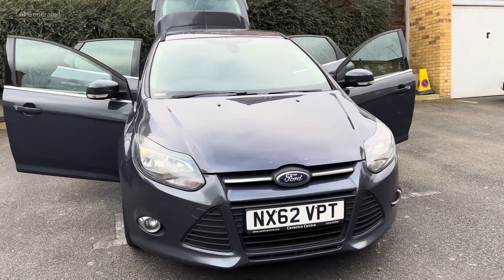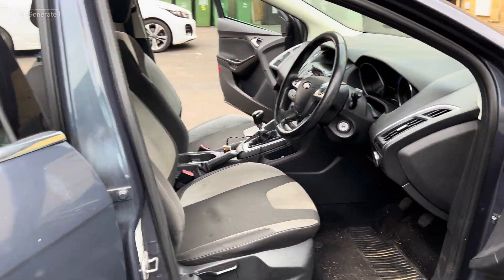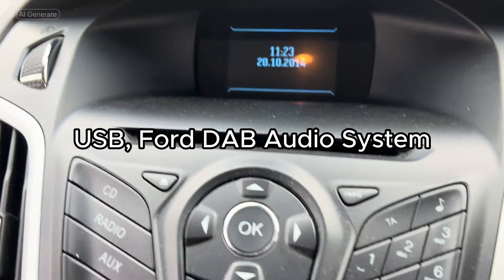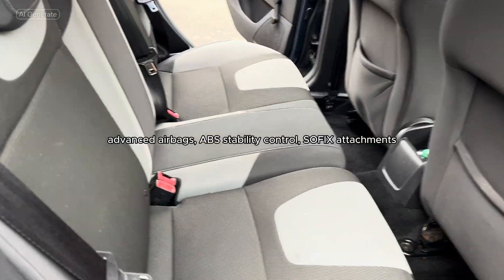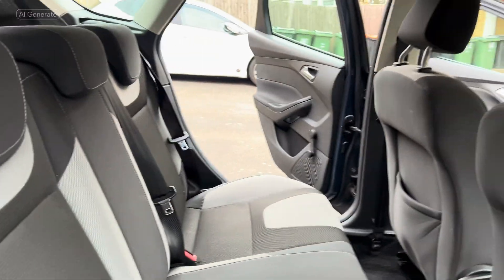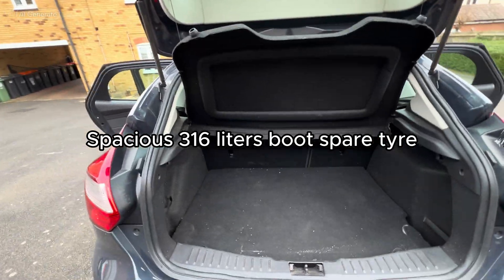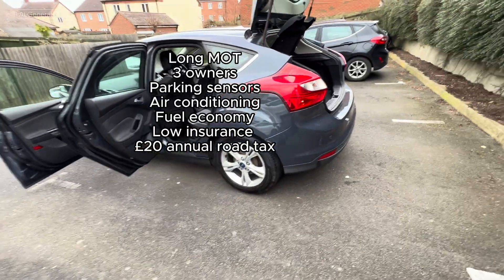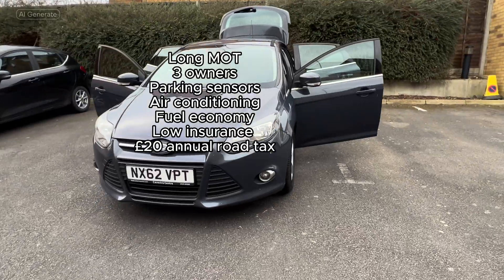2013 Ford Focus 1.6 TDCi 115 Zetec Hatchback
This 2013 Ford Focus 1.6 TDCi 115 Zetec Hatchback offers a practical and economical drive with its manual transmission and diesel engine. Finished in grey, the car has 112,609 miles and boasts a well-maintained condition with a full service history. It features air conditioning, parking sensors, and alloy wheels, enhancing both comfort and convenience. Priced at £2,750, this vehicle presents a great value, being £588 below market average, and is ideal for someone looking for a reliable and economical car.